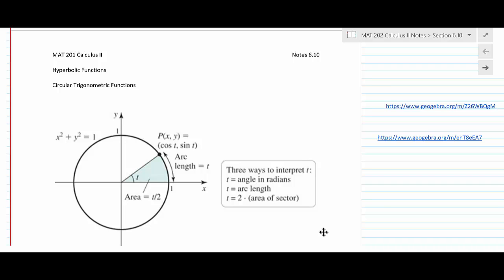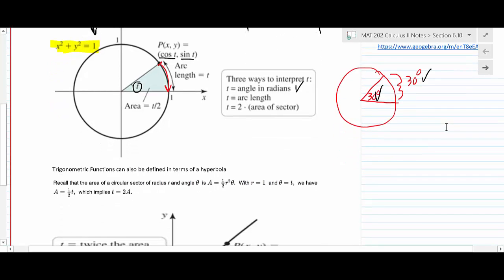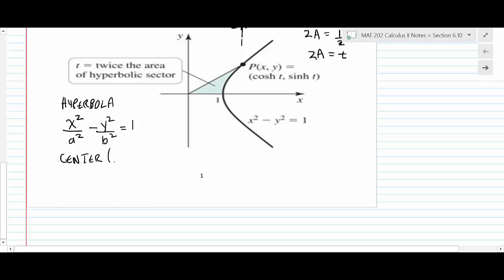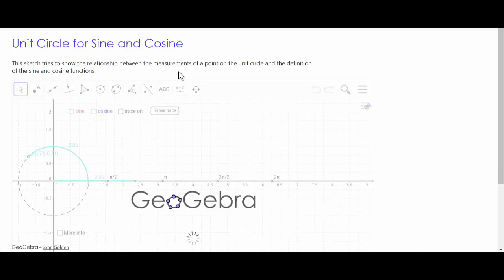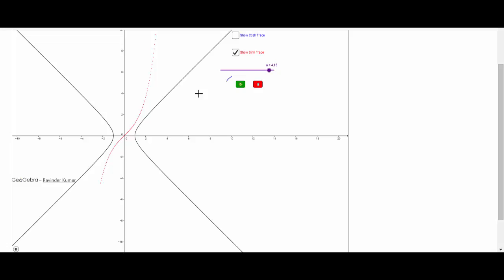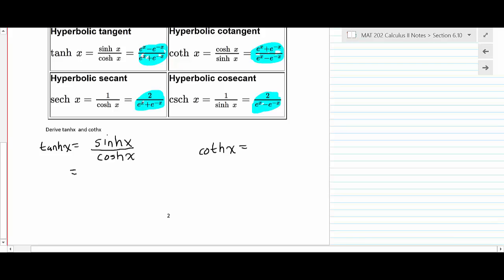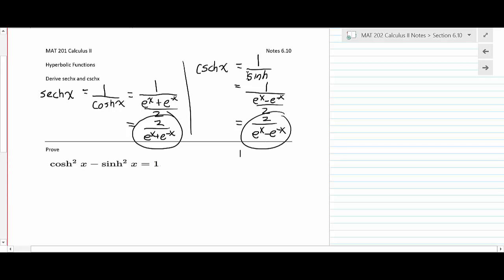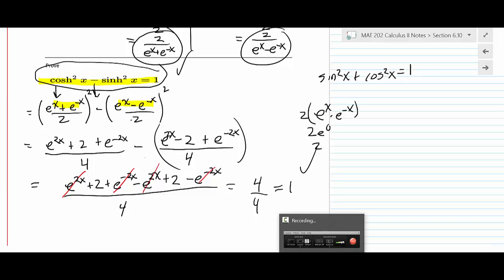MATH2411 Section 7.3 Part 1 Hyperbolic Trig Functions